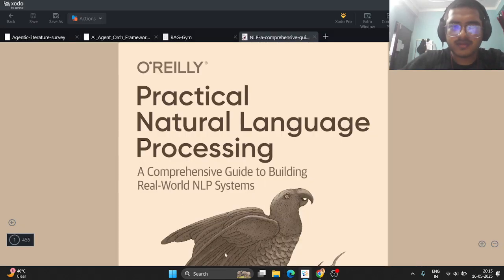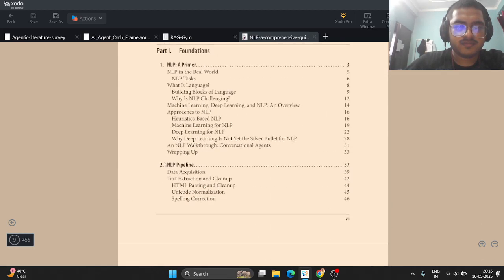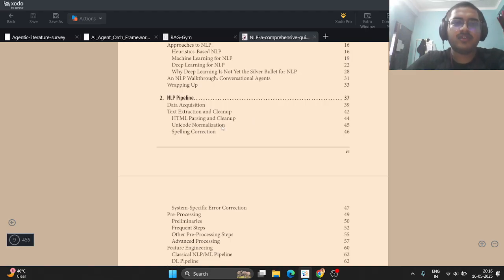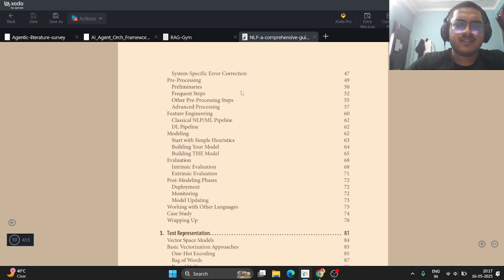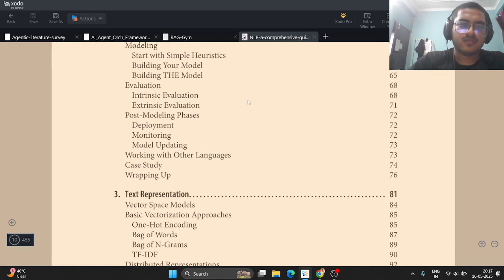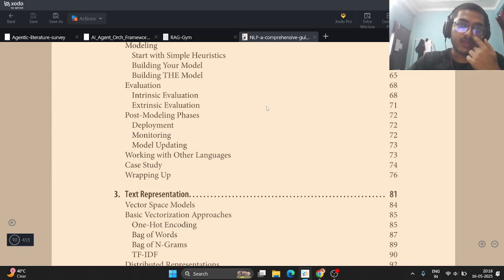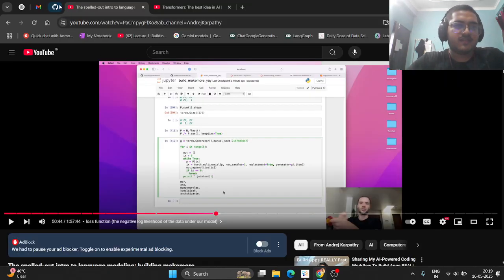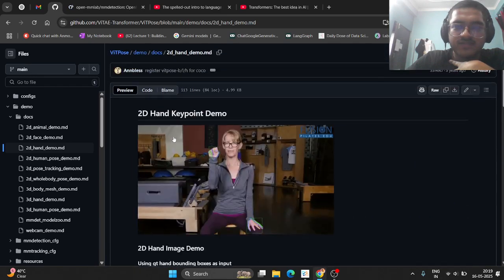ML | DAY 13 OF IIT PLACEMENT PREPARATION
Read first 2 chapter of Practical NLP book, tried implementing VITPOSE in VScode but failed today and started @AndrejKarpathy  makemore series.